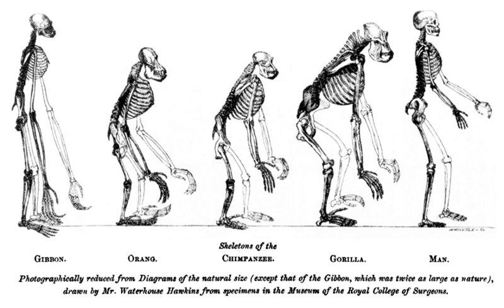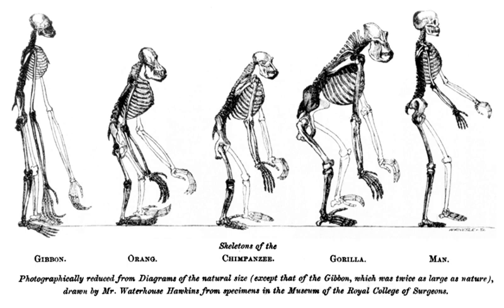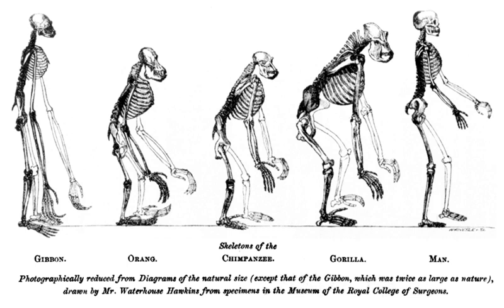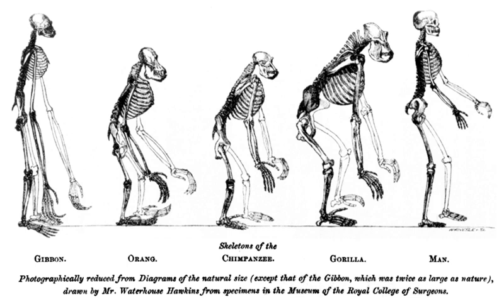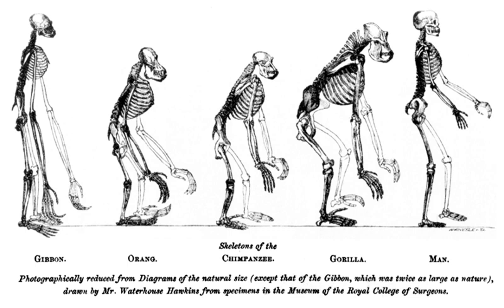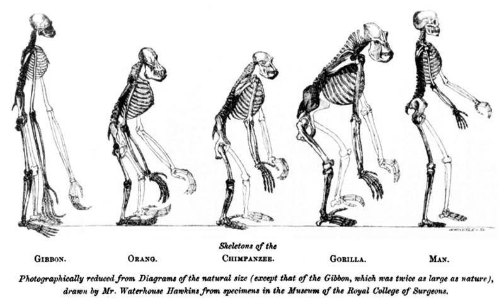Protocell | Wikipedia audio article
00:00:33 1 Overview
00:01:48 2 Selectivity for compartmentalization
00:03:40 2.1 Energy gradient
00:04:32 3 Vesicles and micelles
00:06:23 3.1 Geothermal ponds and clay
00:08:16 3.2 Montmorillonite bubbles
00:09:12 3.3 Membrane transport
00:12:11 4 Artificial models
00:12:20 4.1 Langmuir-Blodgett deposition
00:12:57 4.2 Jeewanu protocells
00:15:01 5 Ethics and controversy

- Socrates

SUMMARY
A protocell (or protobiont) is a self-organized, endogenously ordered, spherical collection of lipids proposed as a stepping-stone toward the origin of life. A central question in evolution is how simple protocells first arose and how they could differ in reproductive output, thus enabling the accumulation of novel biological emergences over time, i.e. biological evolution.  Although a functional protocell has not yet been achieved in a laboratory setting, the goal to understand the process appears well within reach.